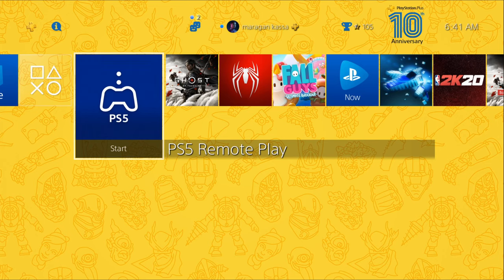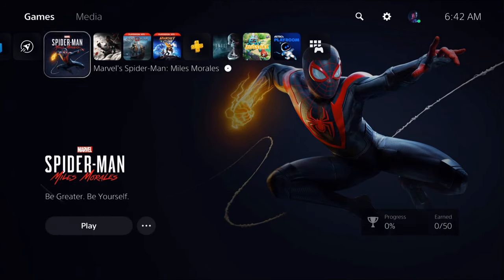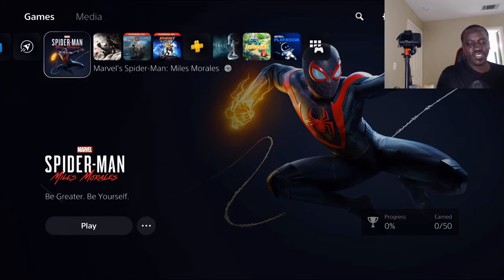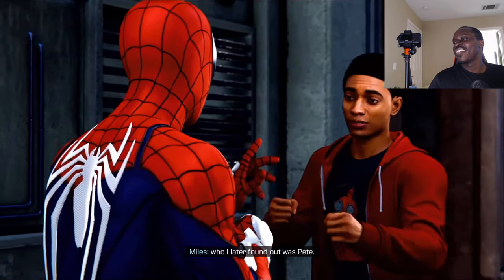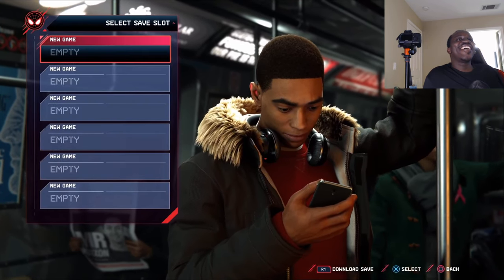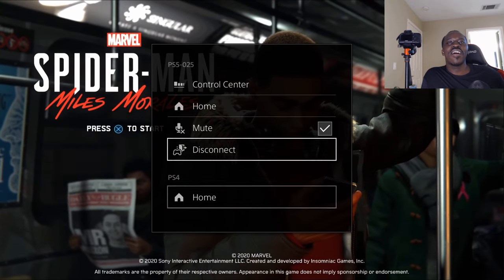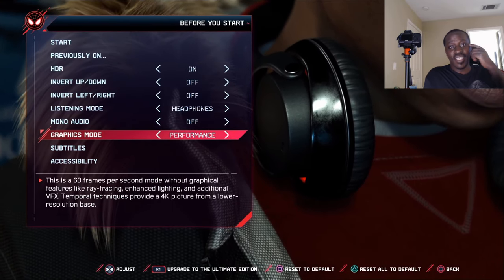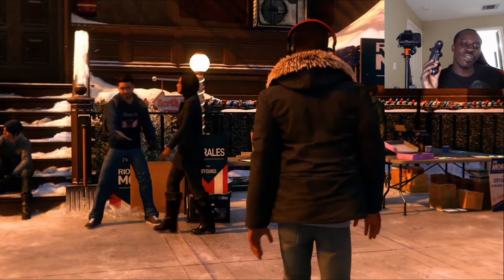Remote Play Your PS5 On PS4 Is Here